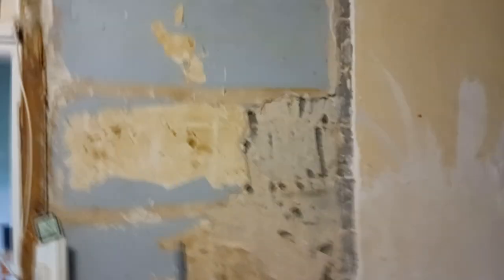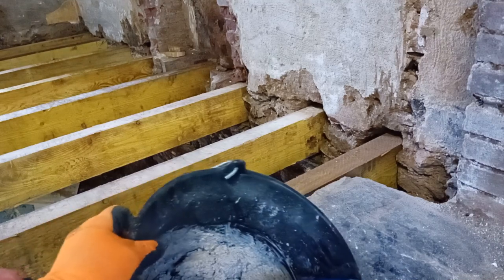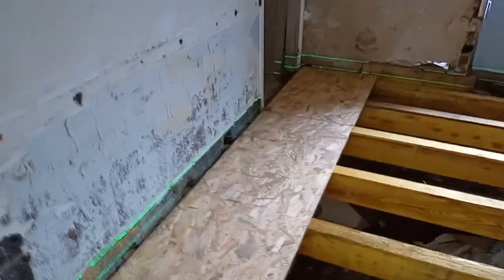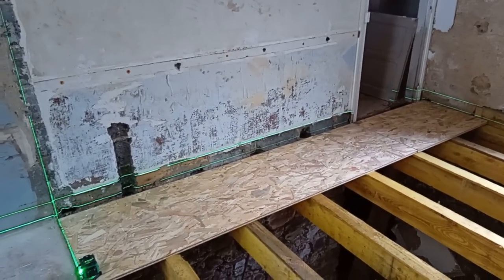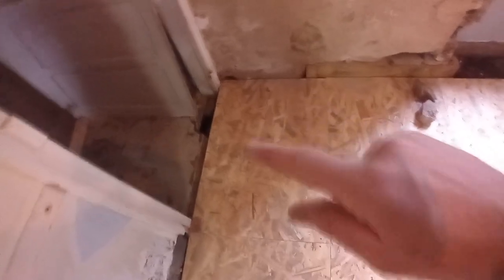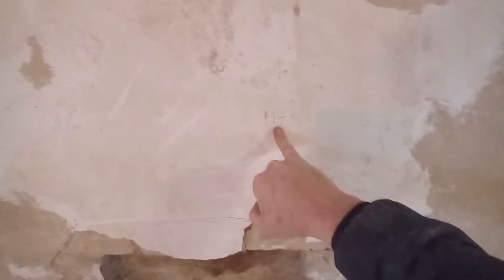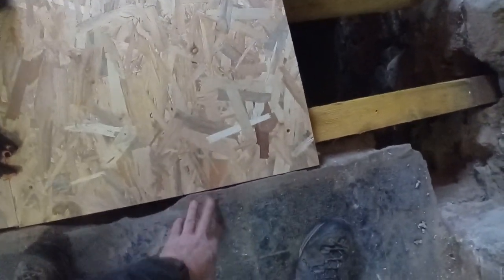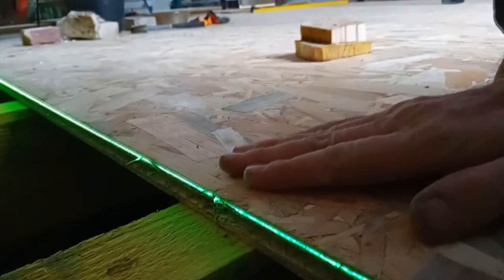OSB boards on fresh Joists - Our French House Renovation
Just one row of boards to go in the morning and the floor is back in better than new.  If you're thinking about buying an older house and it's made of stone dont' be put off if things are a bit wonky!  The design is really simple and so too are the construction methods so generally things are fixable by even the handiest of people.  All the joists were rotten in this floor so they all had to come out and be replaced.  It's heavy work that is probably better undertaken by two people but it is very doable on your own if you're not under any time pressure as quite often you spend a bit of time thinking about the process before you do it and then thinking some more as you are doing it.  We don't know the exact year our new house was built but we've been told some time in the 1930s and we are hoping to try and keep as many period features as possible although the reality is houses of the period were still cooking their food over a big open fire as you can see from the fireplace in the kitchen which still has all the pot hanging equipment bolt to the wall in the fireplace.